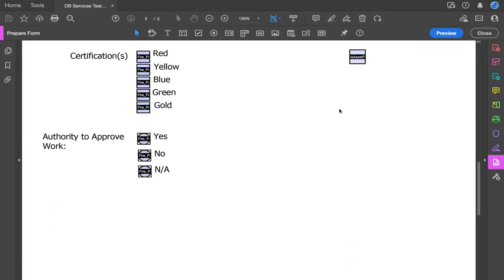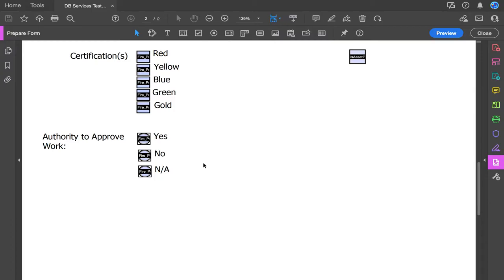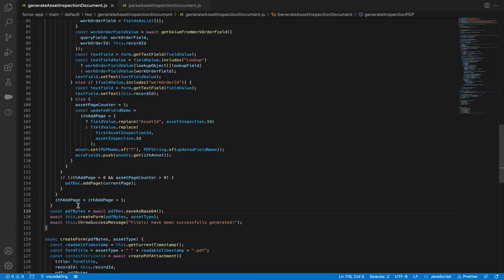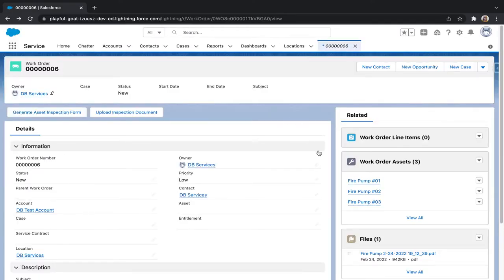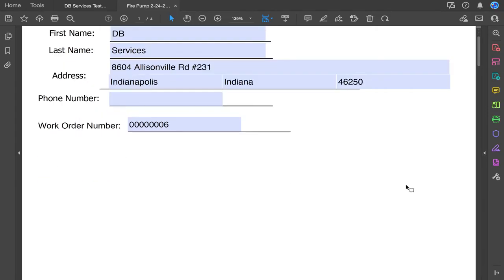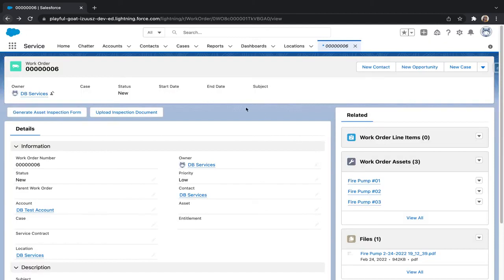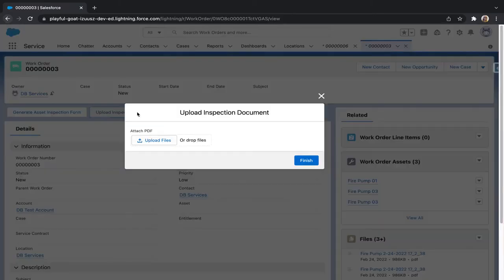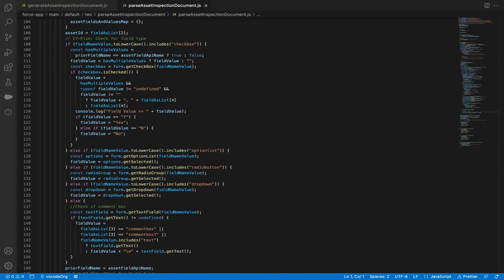Fillable PDFs for Salesforce Field Service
The ability to generate fillable PDFs for Salesforce Field Service can be a powerful tool. We demonstrate how to use PDFLib, a JavaScript library for creating and modifying PDF documents and filling forms.